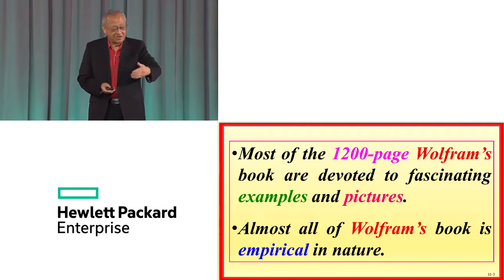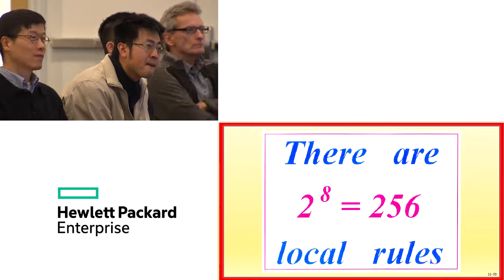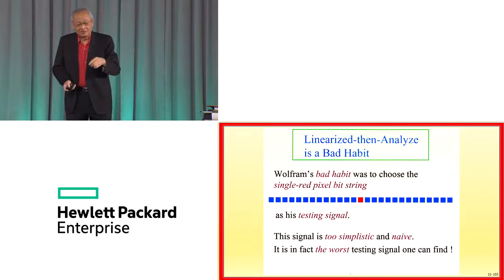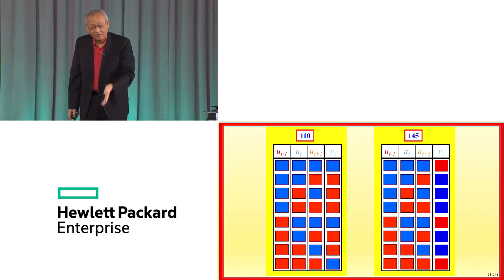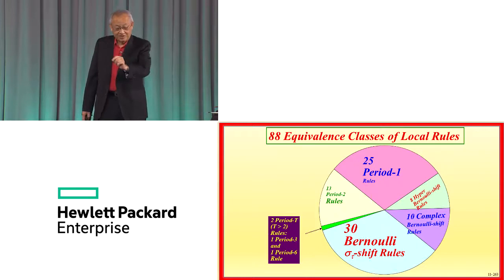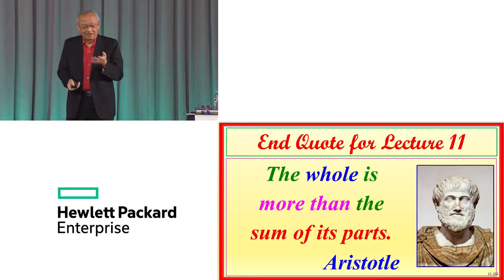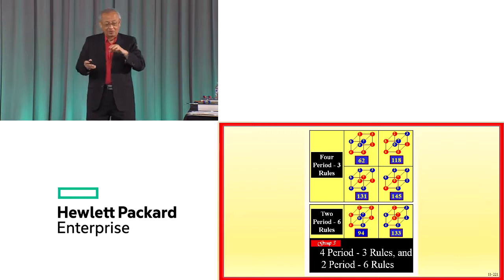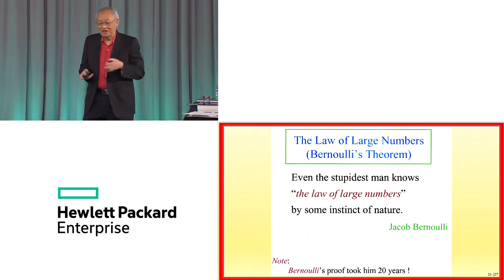The Chua Lectures - Part 11 Teaching Monkeys to Compute Like a Turing Machine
The Chua Lectures: From Memristors and Cellular Nonlinear Networks to the Edge of Chaos (In 4 Volumes)

Volume I. Memristors: New Circuit Element with Memory
Volume II. Memristors and CNN: The Right Stuff for AI and Brain-Like Computers
Volume III. Chaos: Chua's Circuit and Complex Nonlinear Phenomena
Volume IV. Local Activity Principle: Chua's Riddle, Turing Machine, and Universal Computing Rule 137
By (author): Leon O Chua (University of California at Berkeley, USA)